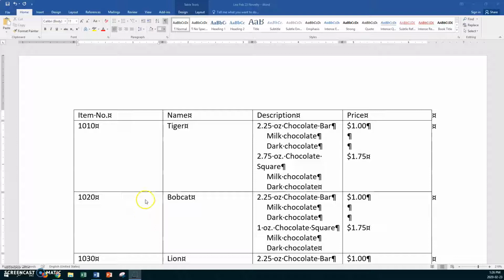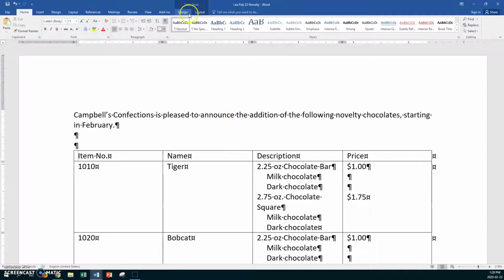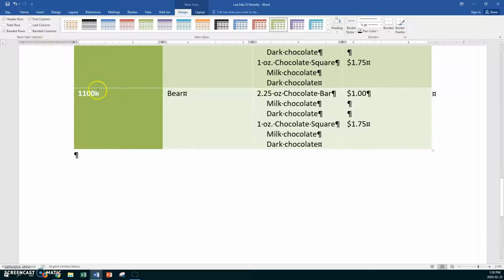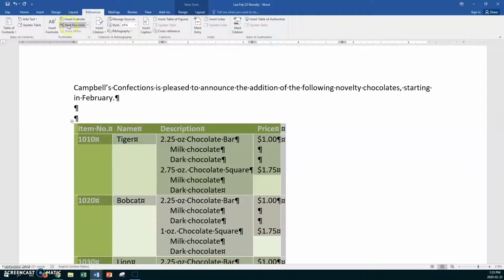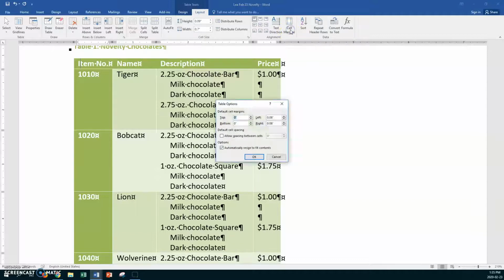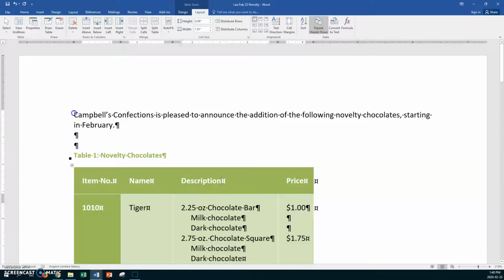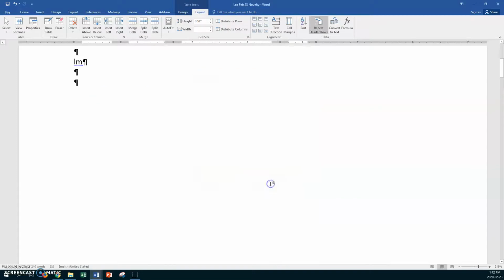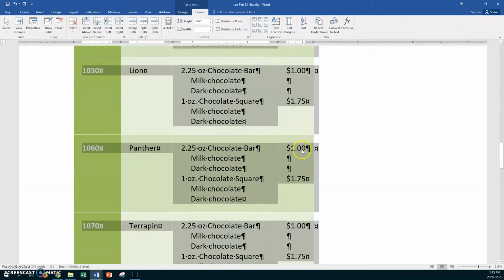Novelty 14-24 Part 1 Adv Tables ABT